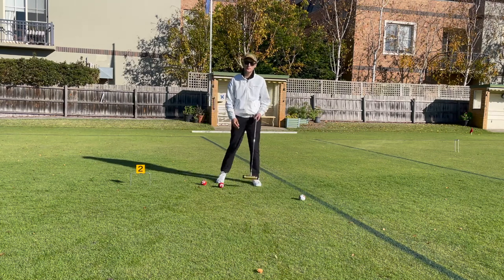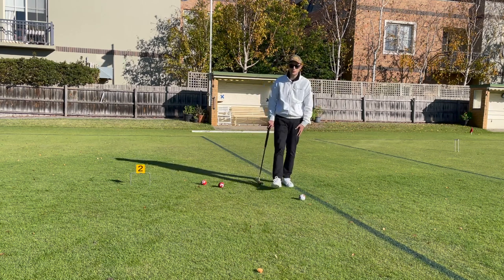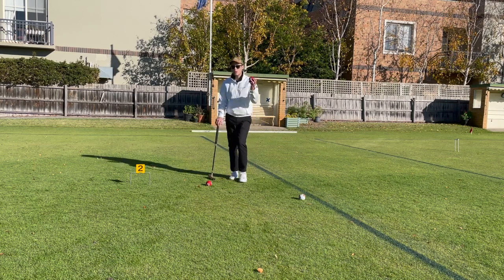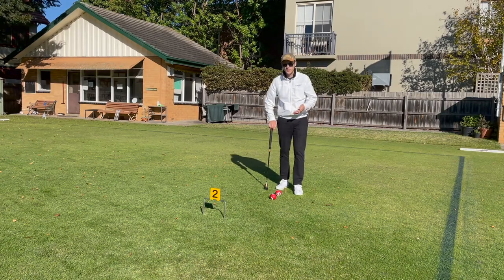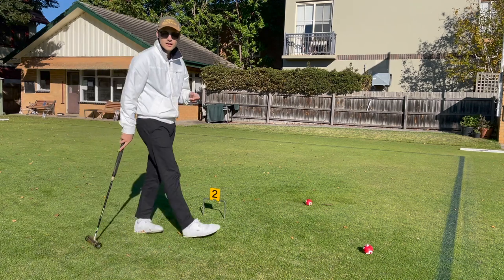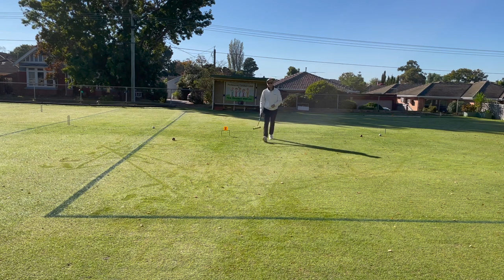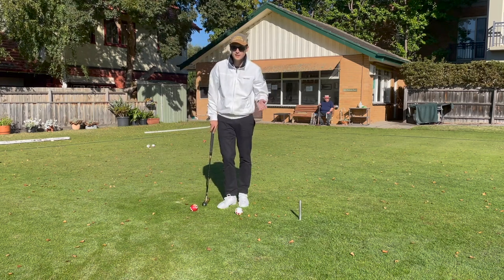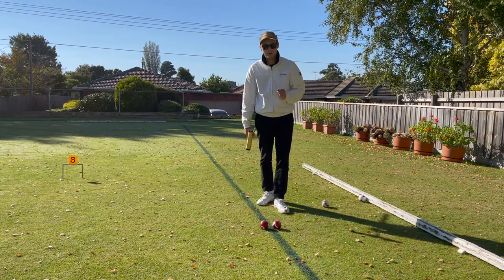Advanced skills card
This video shows the skills mentioned in the advanced skills card. Please note that these skills are very advanced and will take quite a bit of practice before you will be able to complete them even once, let alone to meet the pass rates mentioned on the card.

Skills card link